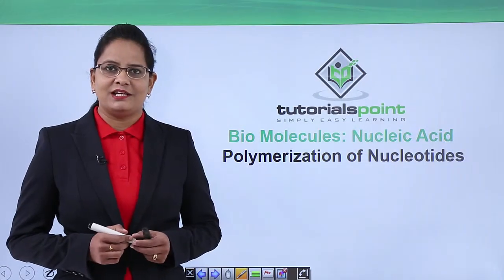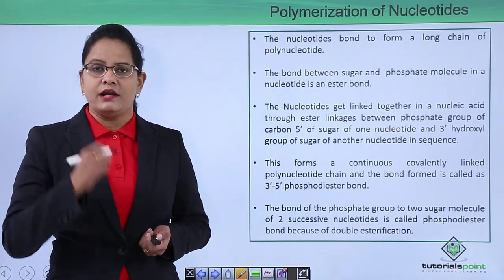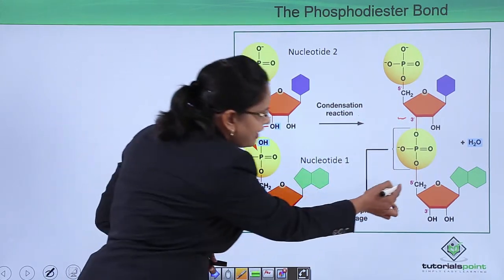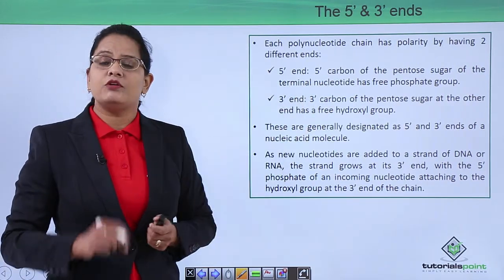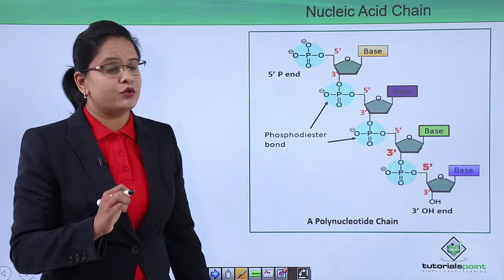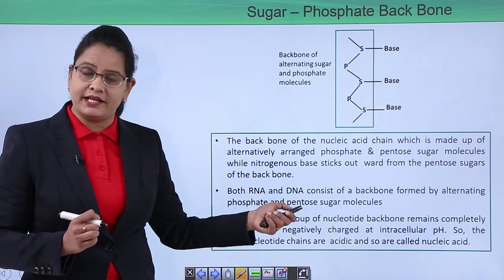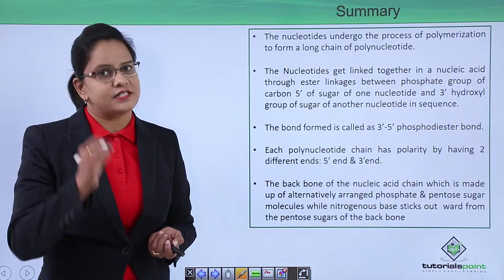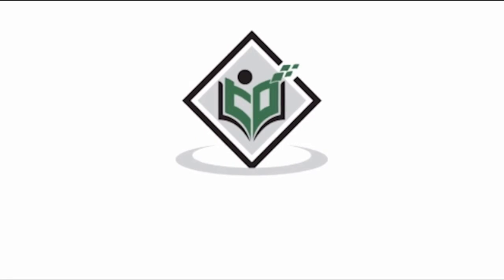Class10th – Polymerization of Nucleotides | Biomolecules - Nucleic Acid | Tutorials Point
Biomolecules - Nucleic Acid  - Polymerization of nucleotides